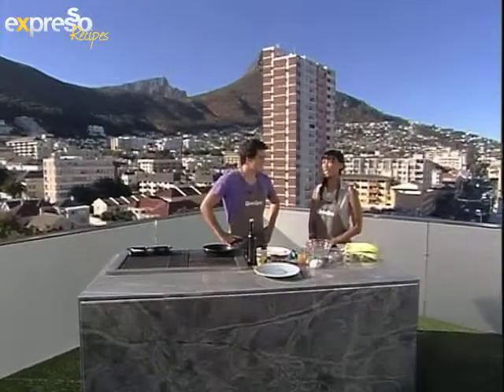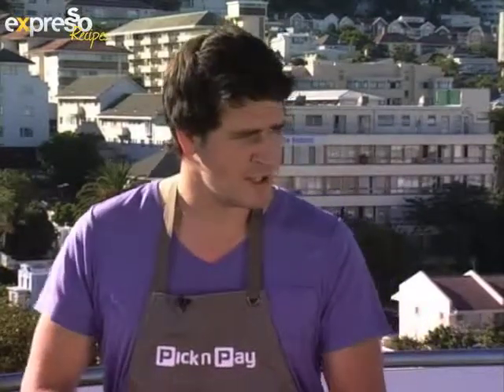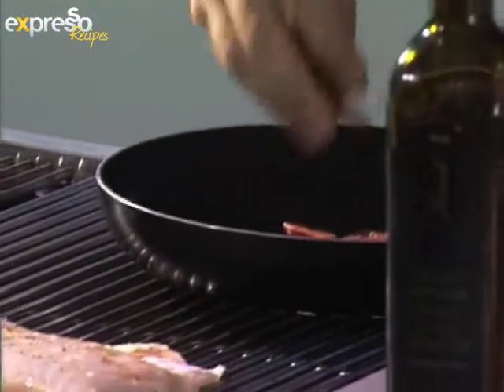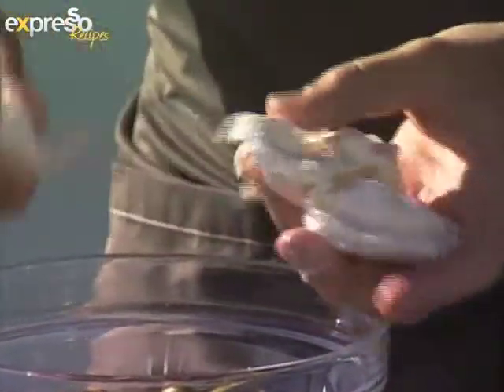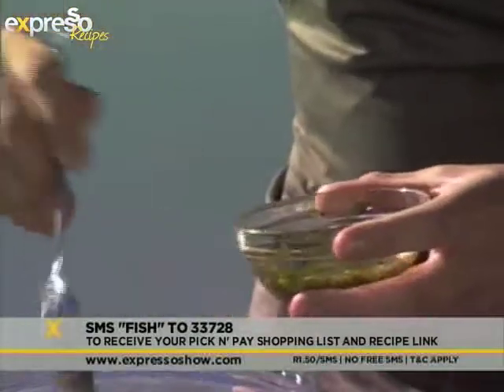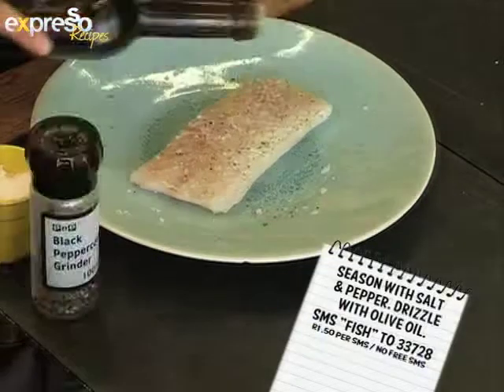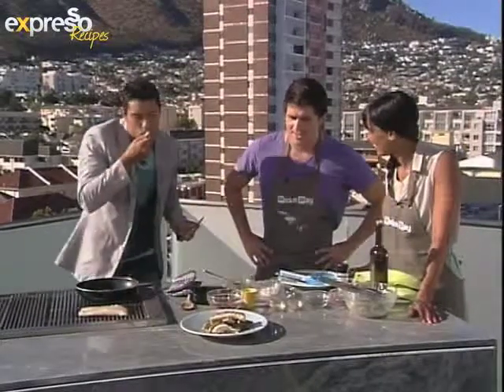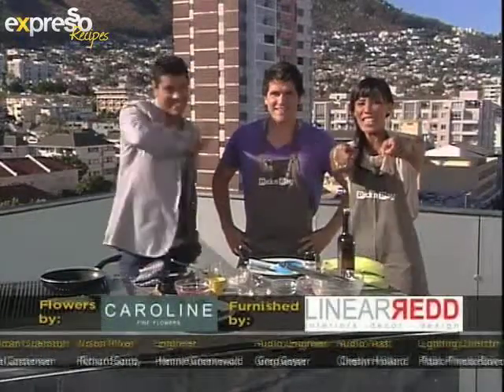Kingklip on crispy chorizo, pea and mozarella salad(8.2.2013)